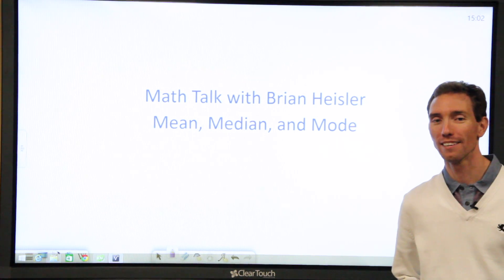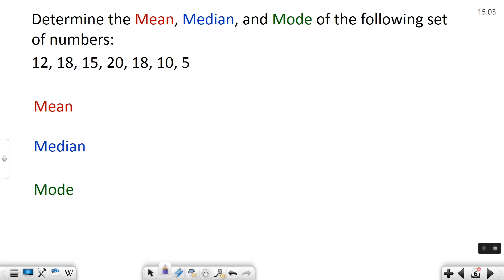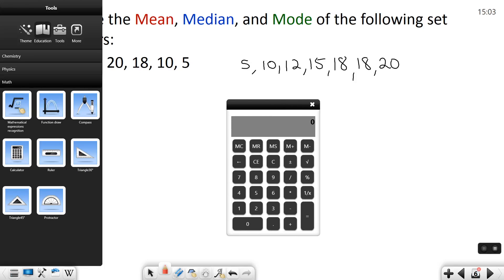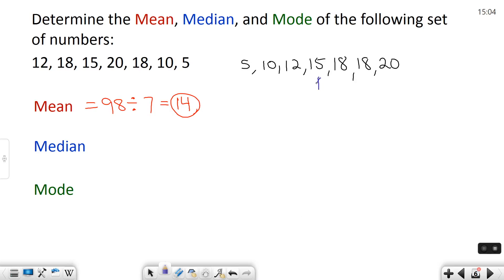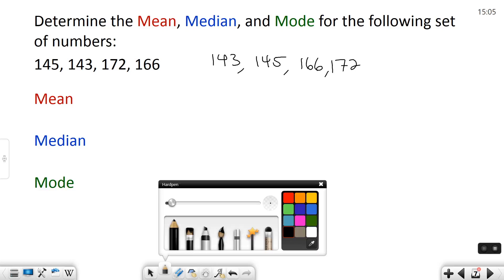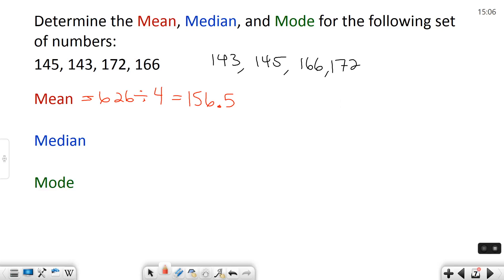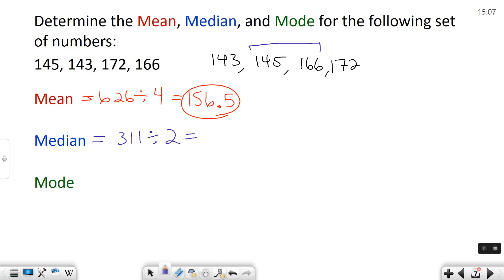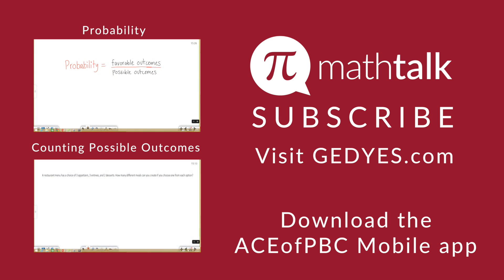Mean, Median, and Mode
In this video, Brian takes you through solving mean, median, and mode programs.